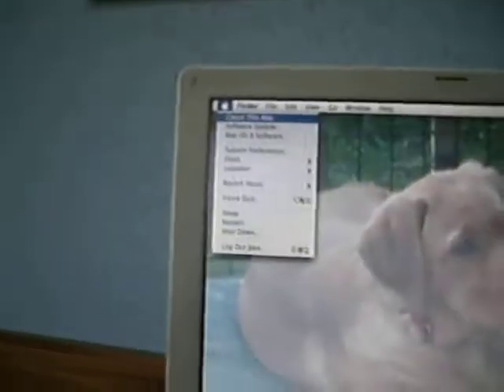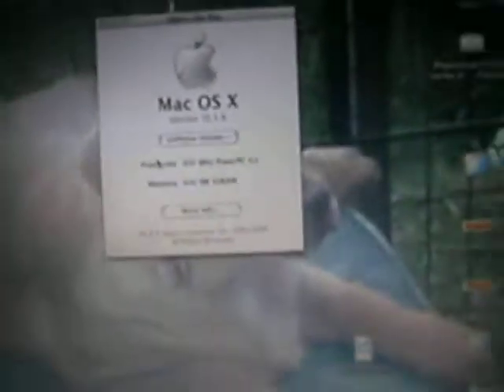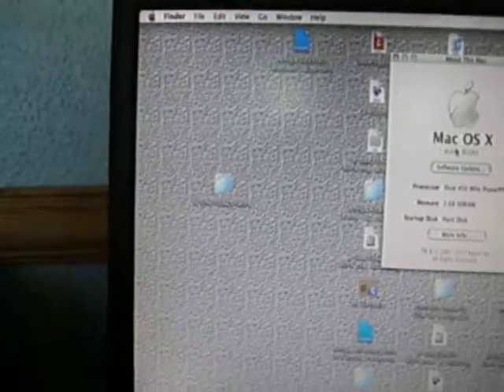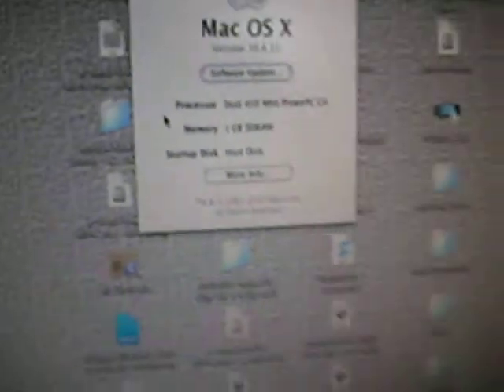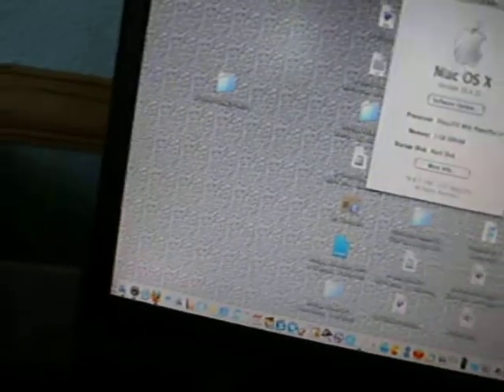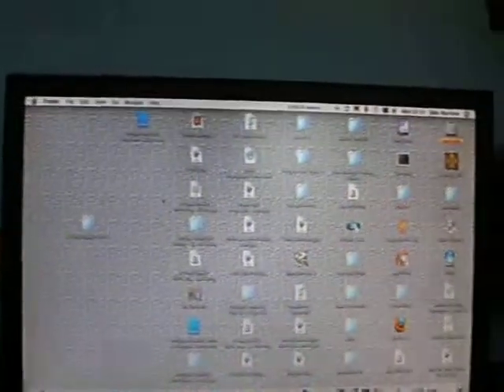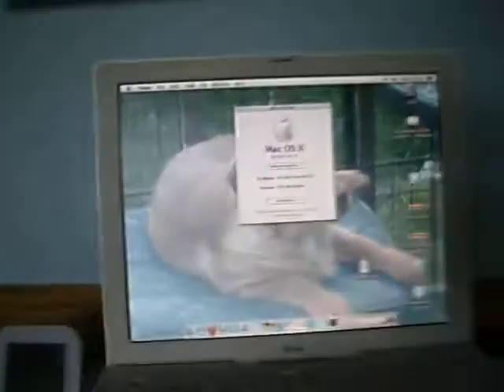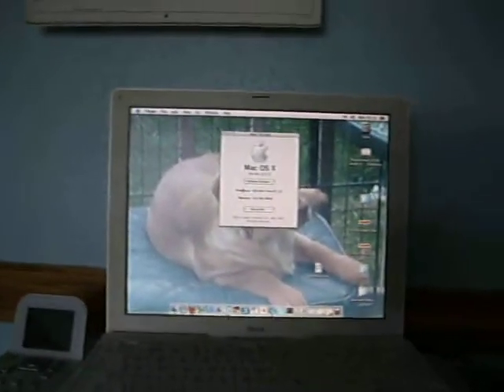Tiger Vs Panther: Interface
[2nd EDIT] - Please be sure to watch my more recent videos, as my room looks sooo bad here, it looks MUCH better now! (8/7/2009)

EDIT: This iBook has been updated to 10.4.11, therefore Tiger Vs Panther is no longer being worked on due to the lack of a panther capable Macintosh.

This is a little overview of the interface differences betweetn panther and tiger, this is also the start of my mini-series, Tiger Vs Panther. Enjoy!